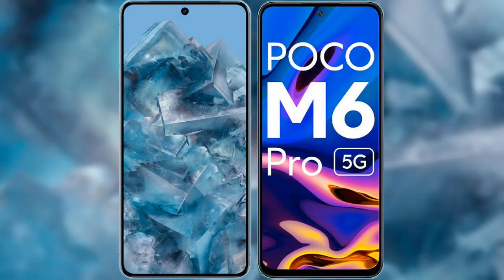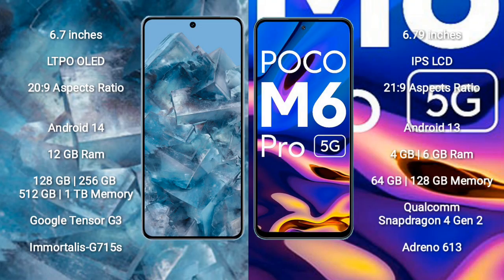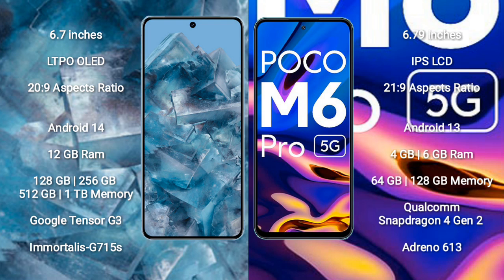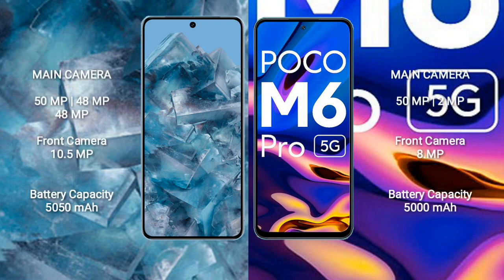Google Pixel 8 Pro vs Xiaomi Poco M6 Pro